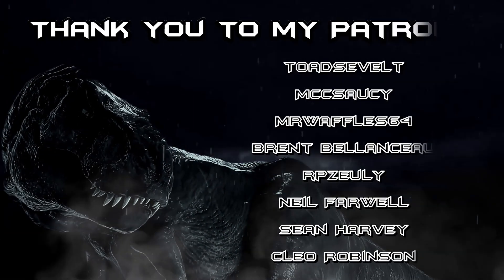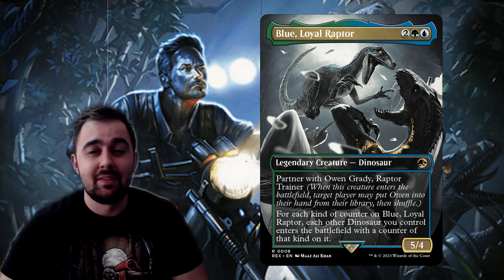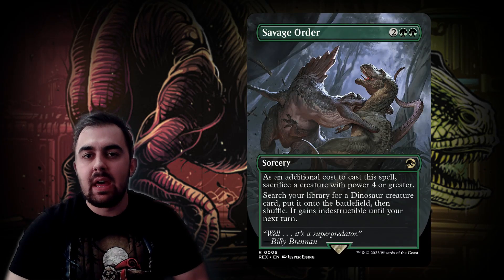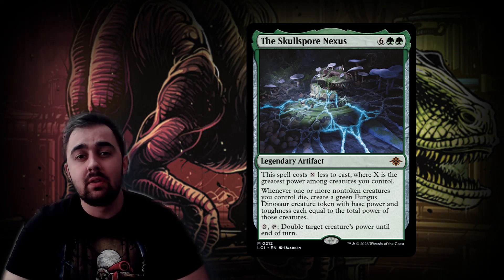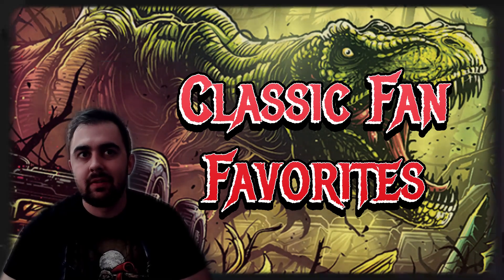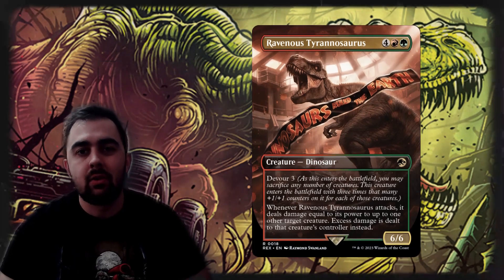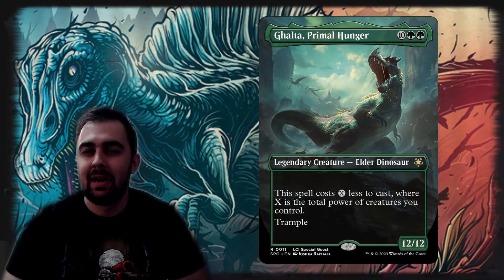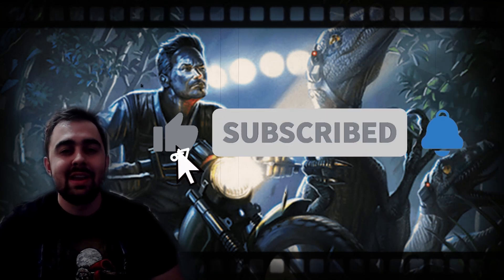The Ultimate Jurassic World Deck: Blue, Loyal Raptor and Owen // Lost Caverns of Ixalan